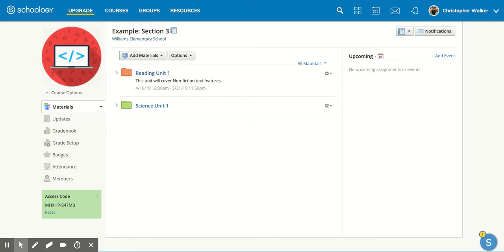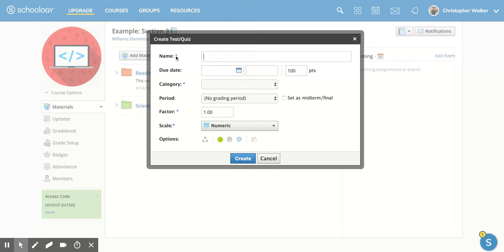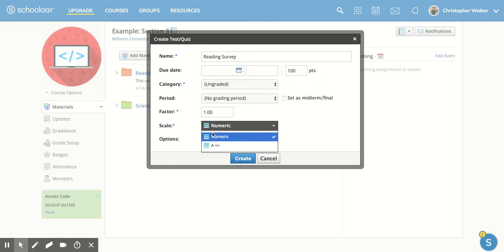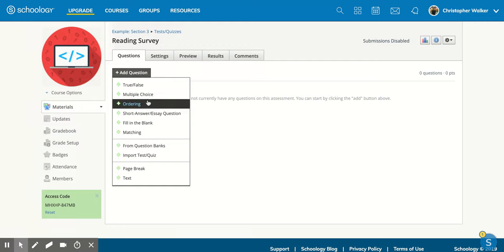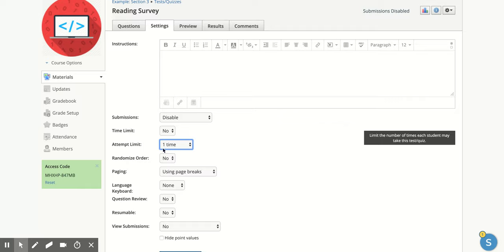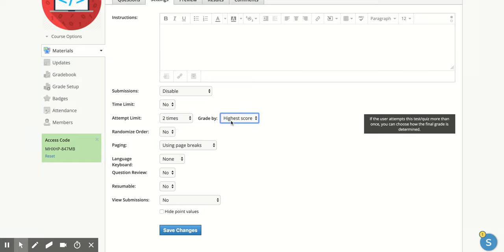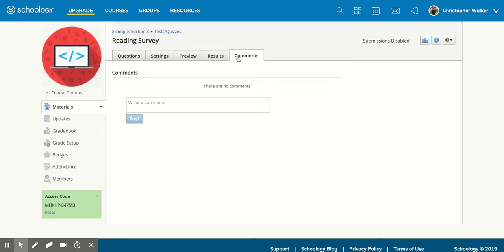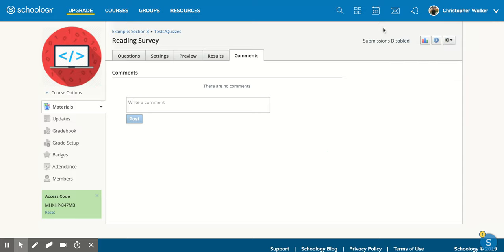Schoology: How to Add a Test/Quiz